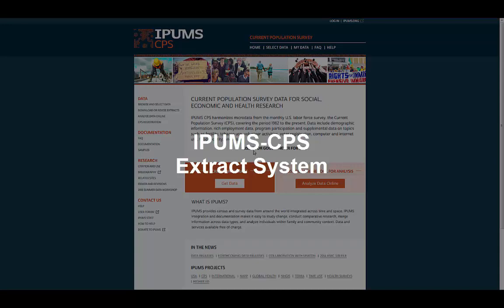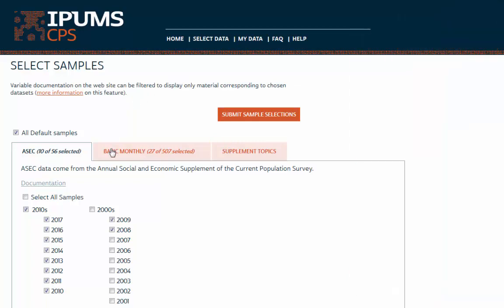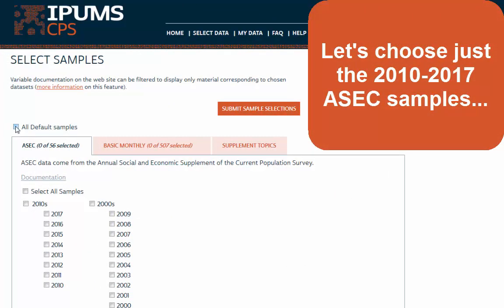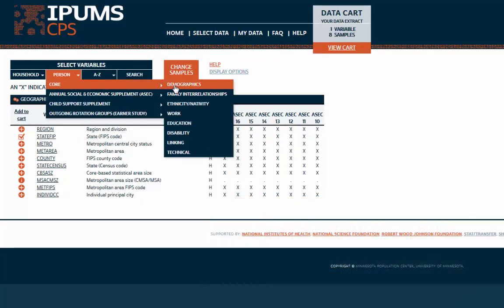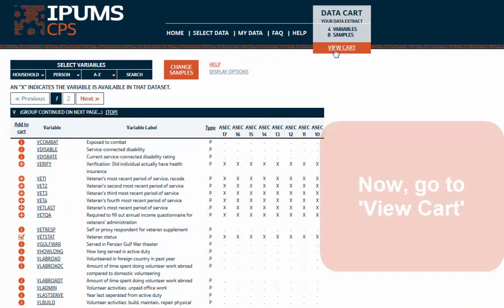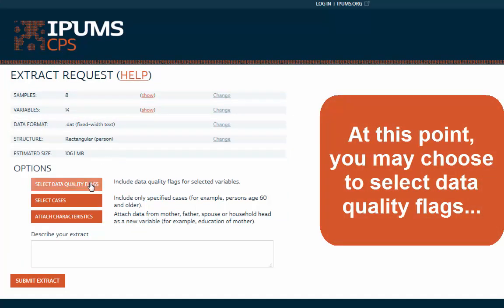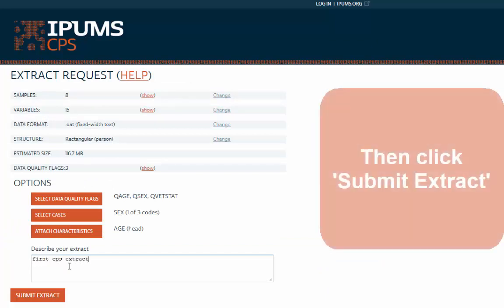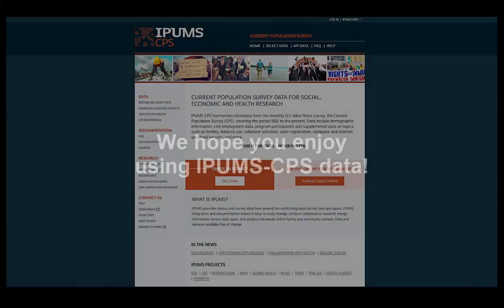IPUMS CPS: Extract System Tutorial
This tutorial will show you how to navigate the IPUMS-CPS extract system.

and remember: Use it for good…never for evil!